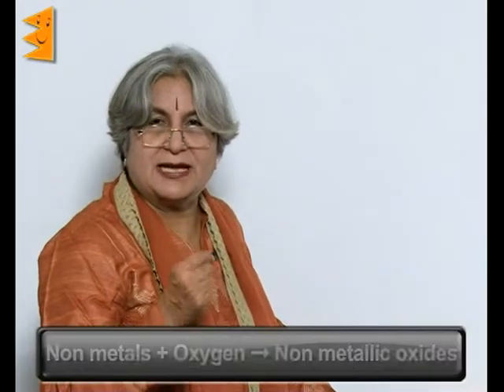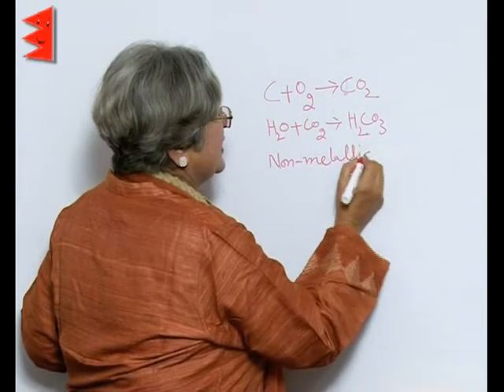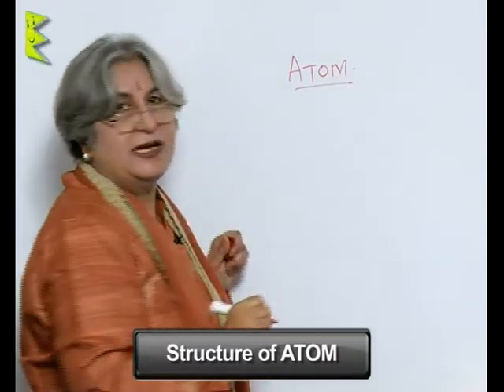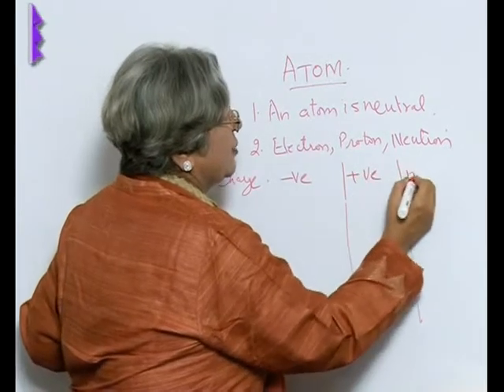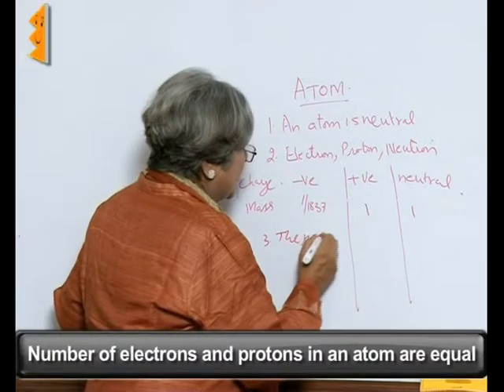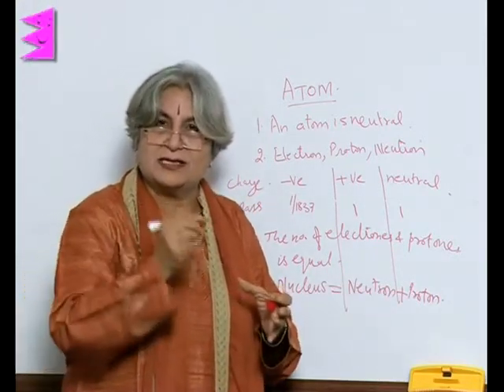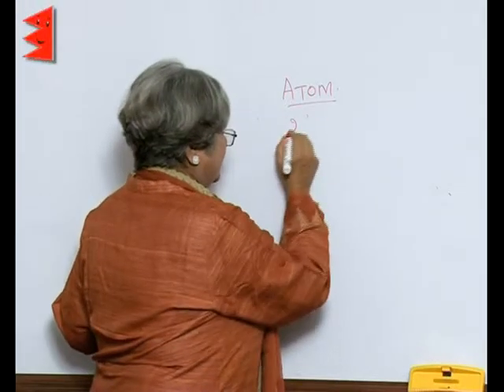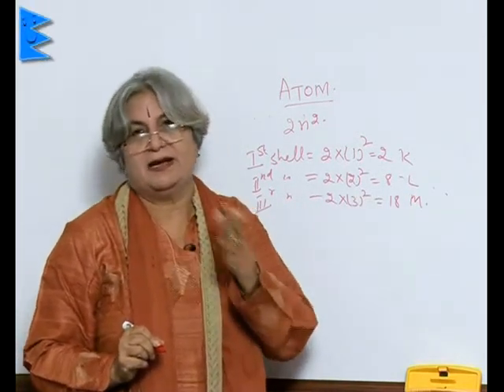Chemistry VTS 07 1